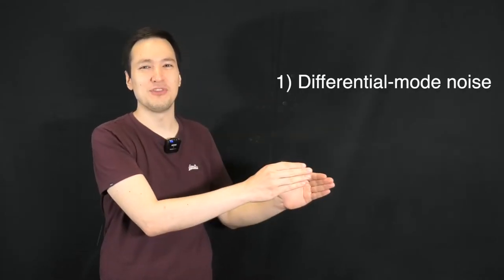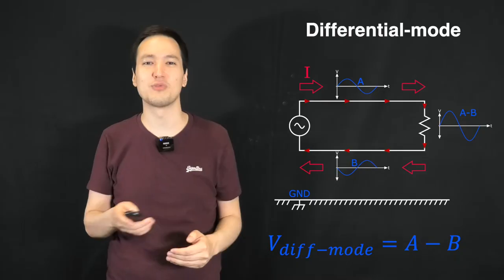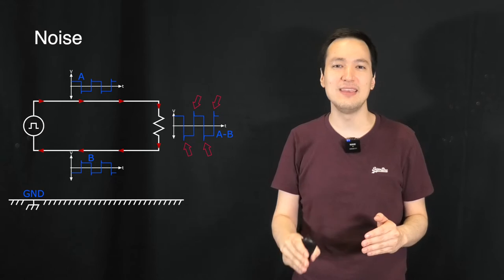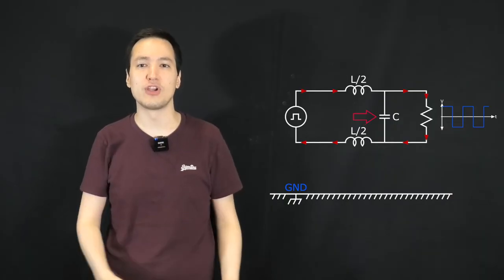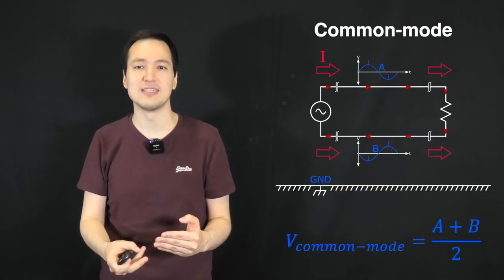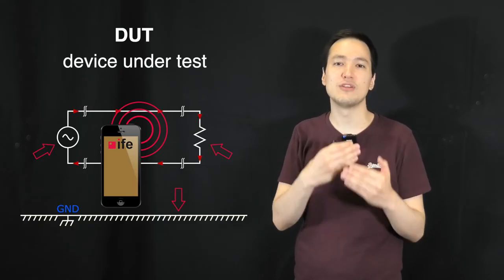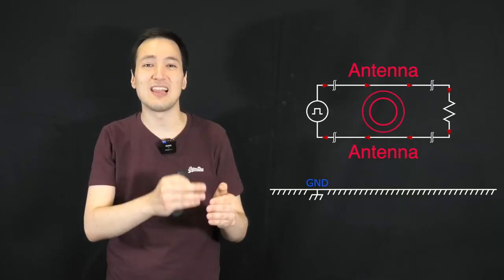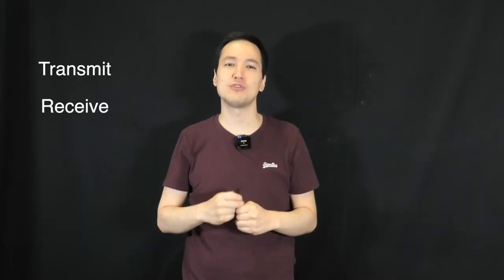Differential- and Common mode